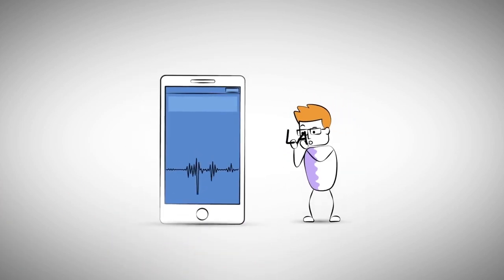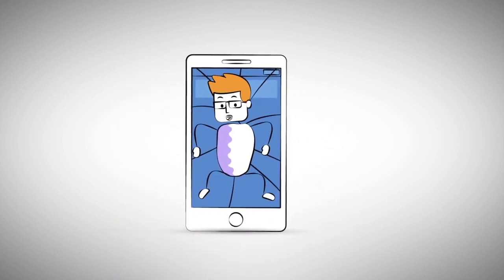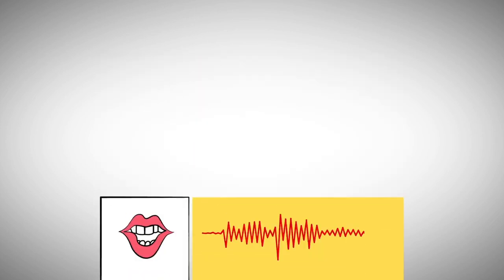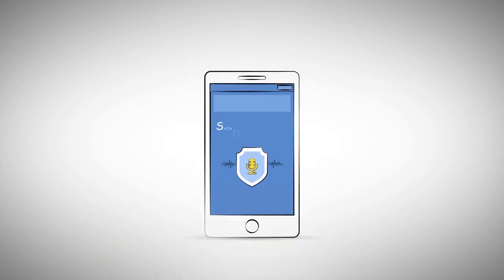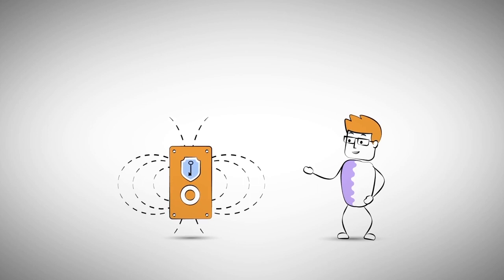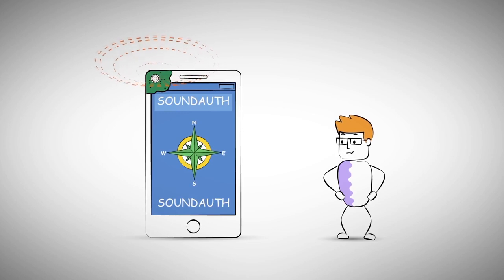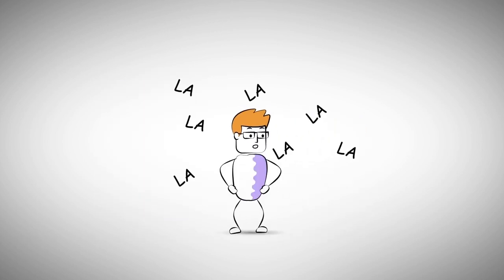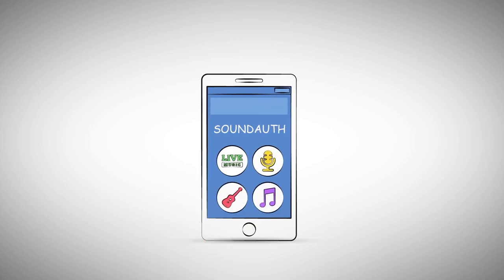App uses smartphone compass to prevent voice hacking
While convenient, Siri, WeChat and other voice-based smartphone apps can expose you to a growing security threat: voice hacking.

With just a few minutes of audio samples, attackers can replay your voice convincingly enough to trick people as well as top digital security systems. The consequences, from impersonating you with your friends to dipping into your bank account, are terrifying.

Using only tools already on smartphones, including the compass, a University at Buffalo-led team of engineers is creating an app to stop voice hacking.

Described in a study to be presented in Atlanta at the 37th International Conference on Distributed Computing Systems, a prototype proved highly accurate in stopping machine-based voice impersonation attacks.